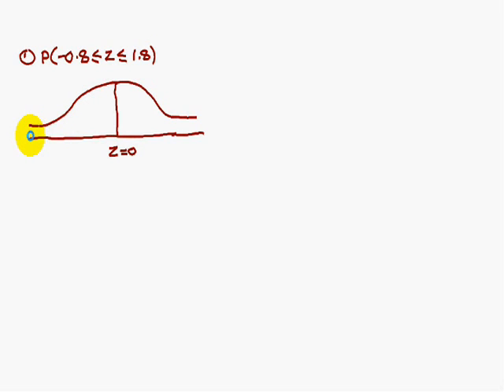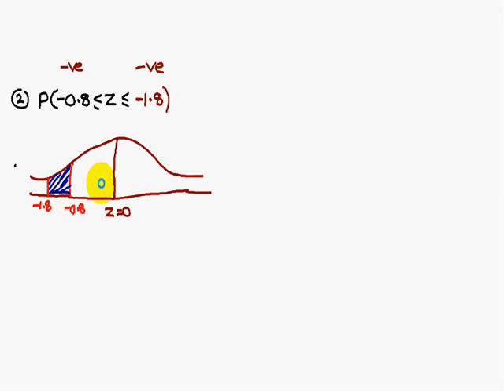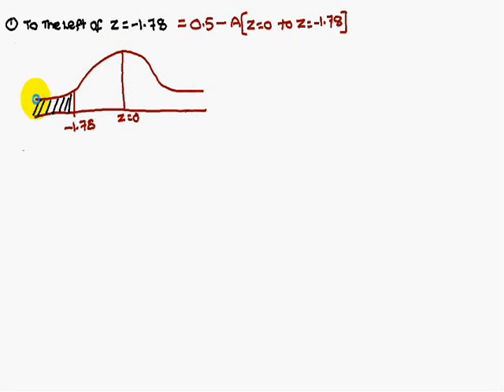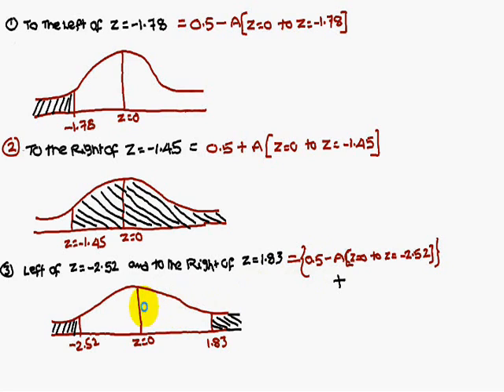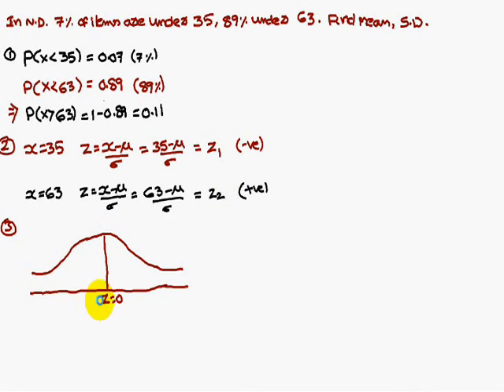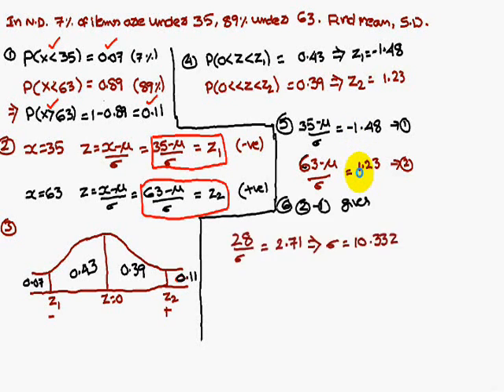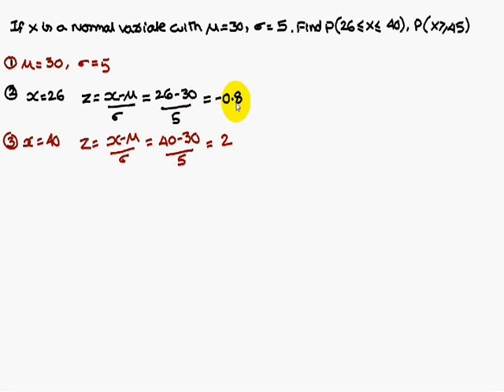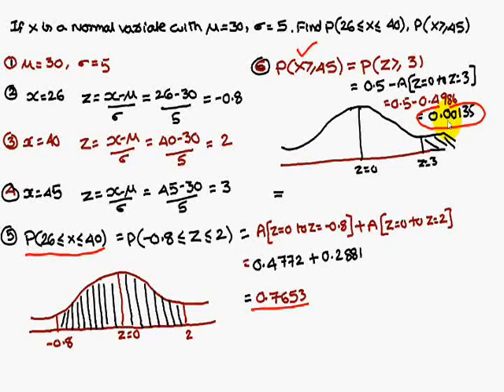Normal Distribution in 15 minutes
This Video gives a Good Idea of solving the Normal Distribution  Problem.